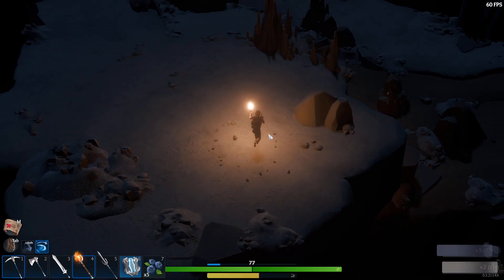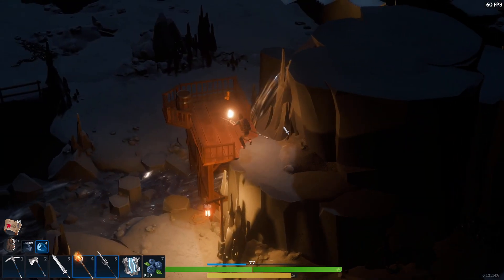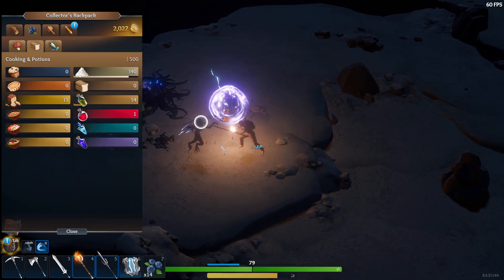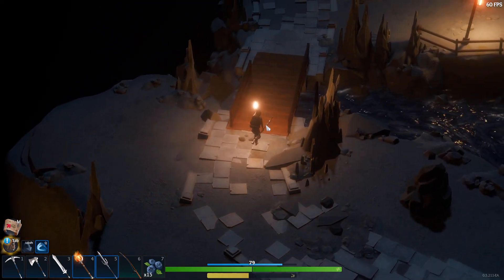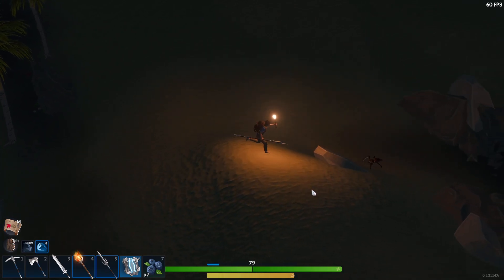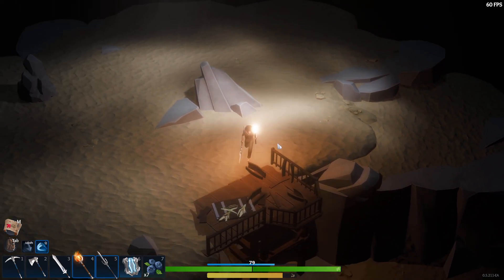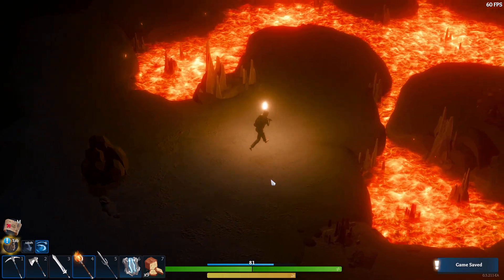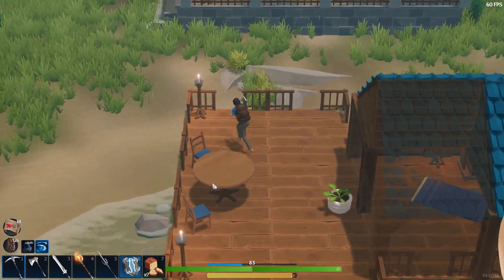Len's Island Uncharted Waters EP11 "More Upgrades"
Today we gather what we need for the final upgrade to Bridgewater, which also means we upgrade our backpack.